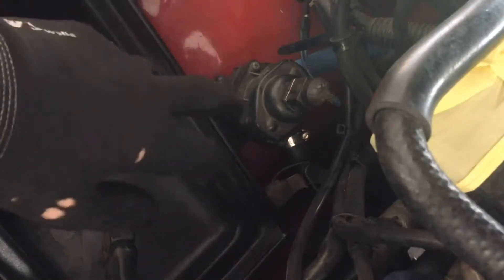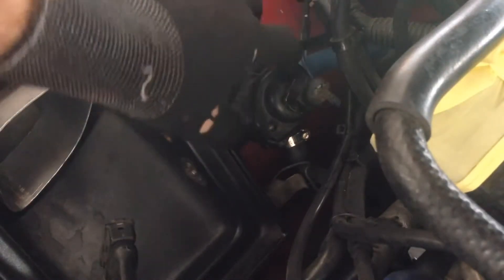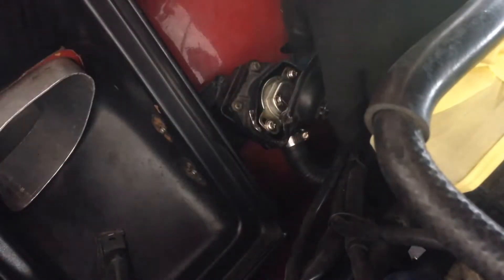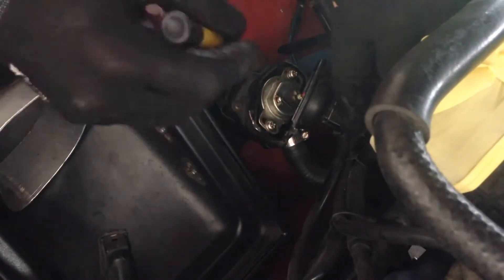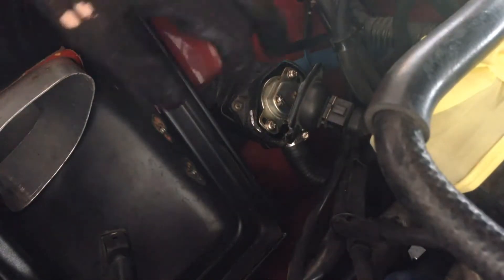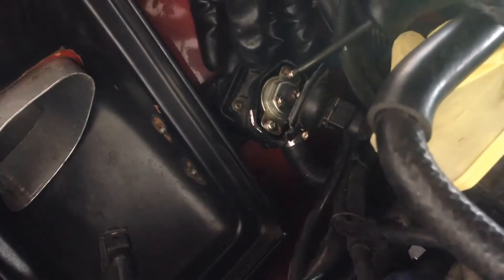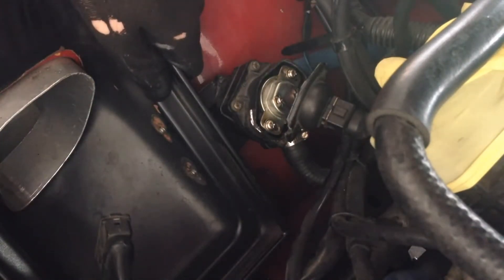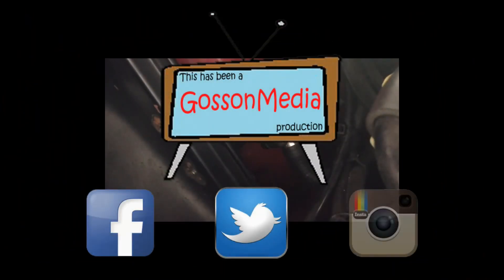Adjusting a Bi-metallic Cold Start Air Bypass Valve : Subaru EA82 MPFI or Turbo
In this episode we adjust a Subaru EA82 Cold Start Air Bypass Valve.
Previously shown operational in my video:
I now demonstrate how these valves can be adjusted if your cold start idle speed is not up-to-scratch.
Valve is usually found mounted on the thermostat housing, Mine has been remotely mounted beside my airbox as a retrofitted replacement of the later model valve on High-Rise Intake EA82 MPFI and Turbo engines as they are a better quality valve, adjustable and easier to find used & even new.